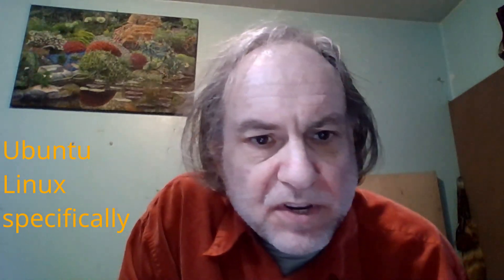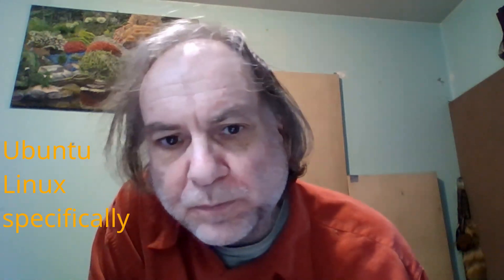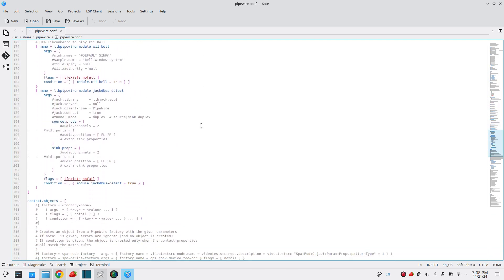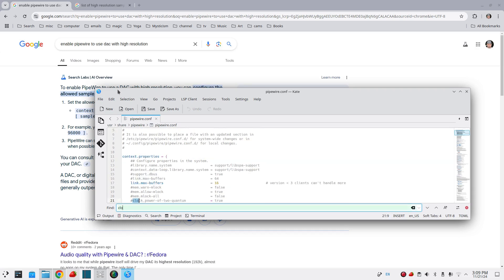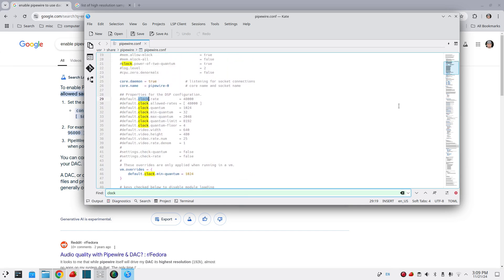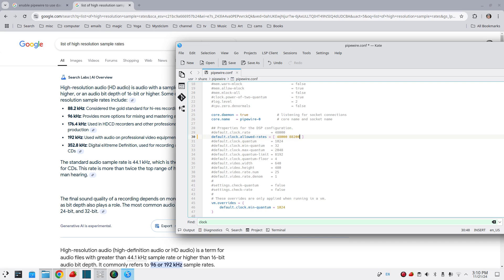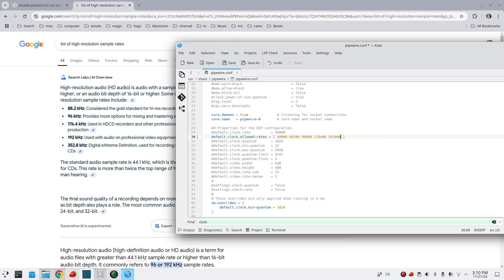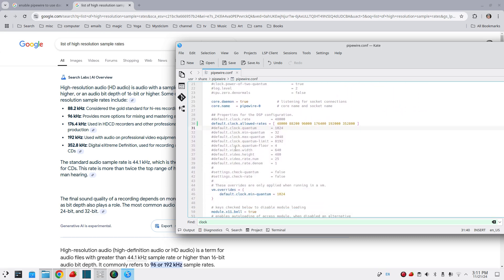Enable your Dac to play high resolution audio on ubuntu linux, specifically for version 24.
Ubuntu defaults to only allowing 44.1 or 48khz and converts higher resolution files to one of these rates. Change this file to allow all rates including 88.2 Khz, 96 Khz, 176.4 Khz, 192 Khz and 352.8 Khz. You might as well get the quality sound you paid for if you own an external dac.